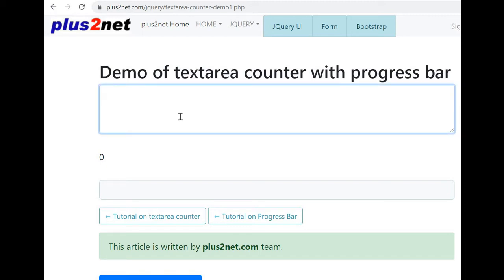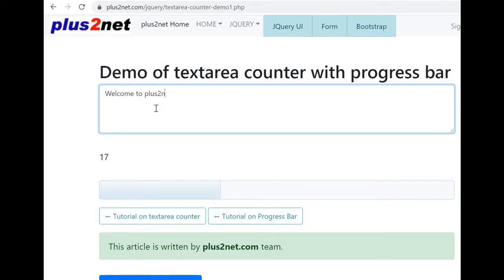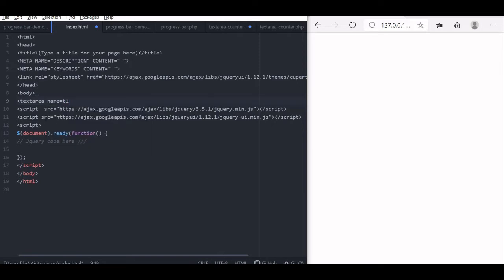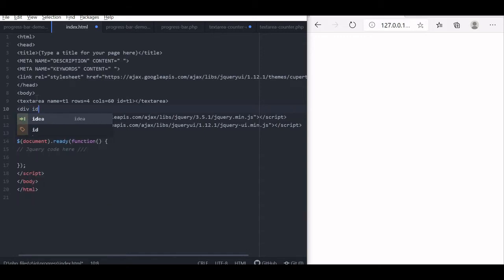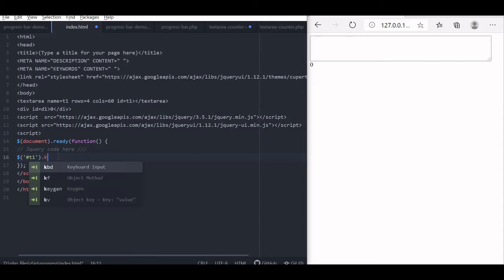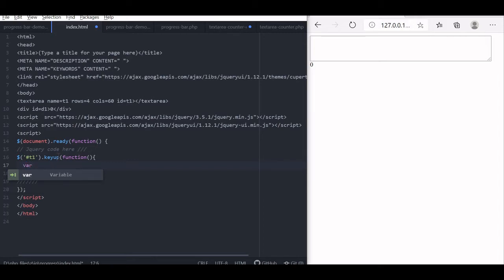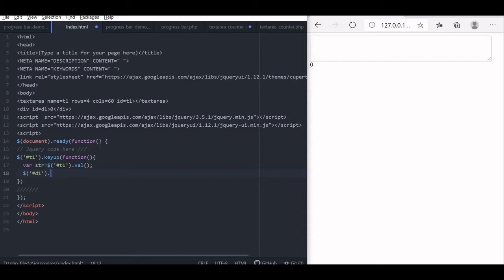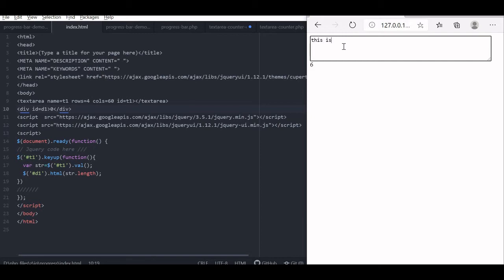Textarea counter to restrict user entered text with progress bar to show the length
We can display the total number of chars entered by user inside a textarea. At the same time we can restrict the total chars allowed by using one upper limit.
We will display the total number of chars entered by user and same time display one JQuery UI progress bar to visually display the status of user entered number of chars.
We can read the text entered in the textarea by the user by using val()
var str=$('t1').val;

We can get the length of the string entered by user
$('d1').html(str.length);

We used keyup event to calculate the values of the user entered text . We can set the maximum length or allowed text by using this
$("t1").attr('maxlength','50');
We will read the value of total text entered by user and set this value to one progress bar.
$('t1').keyup(function{
var str=$('t1').val;
$('d1').html(str.length);
$( "p1" ).progressbar( "option", "value", str.length );